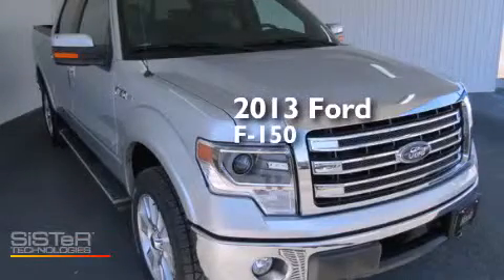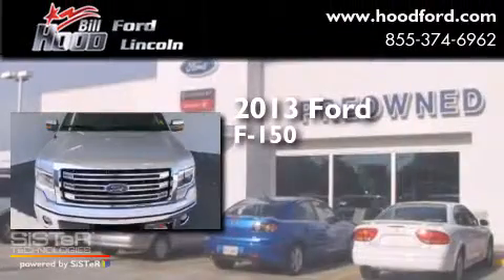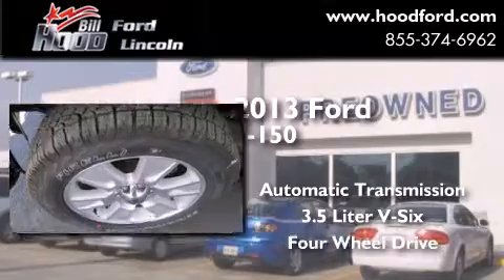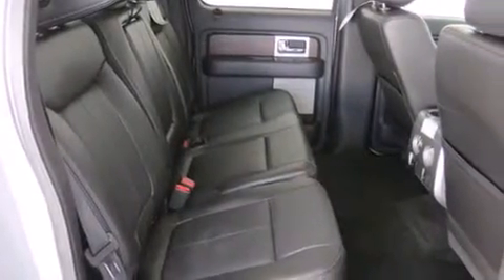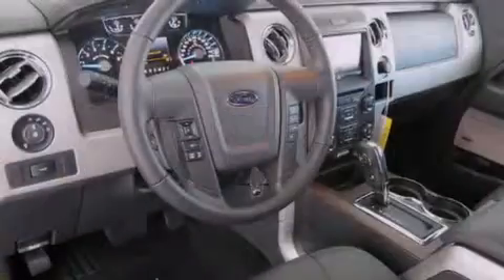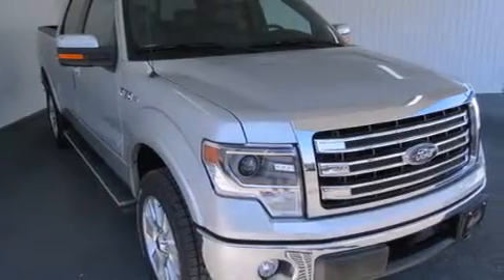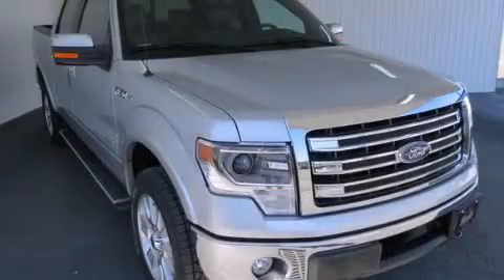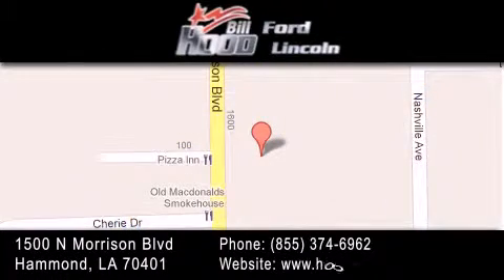2013 Ford F-150 New Orleans LA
We've been honored to serve the Hammond LA area , we promise that your experience at our dealership will exceed your expectations ! Year : 2013 Make : Ford Model : F-150 Engine : 3.5L V6 Turbo Trans . : Automatic Exterior : Ingot Silver Miles : 12 Interior : Black Stock : 13786 Bill Hood Ford Lincoln 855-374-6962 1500 N. Morrison Hammond , LA 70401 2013 Ford F-150 Hammond LA